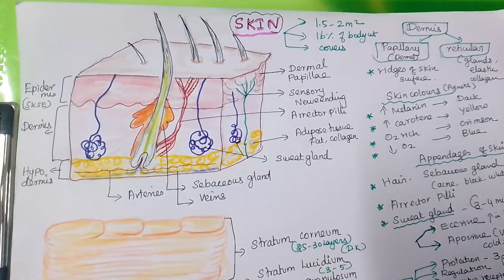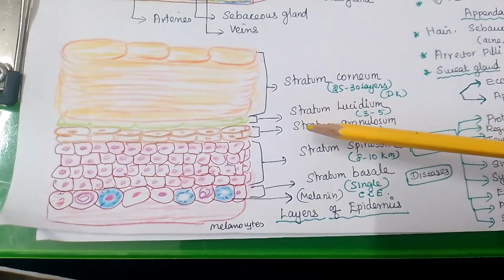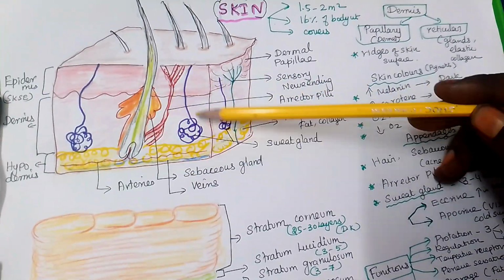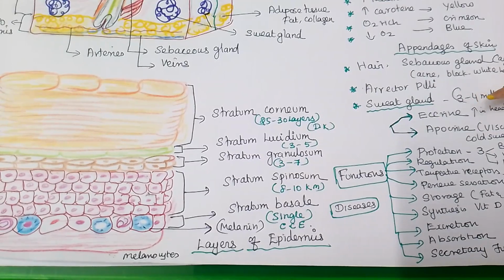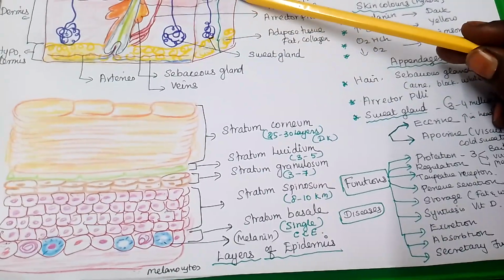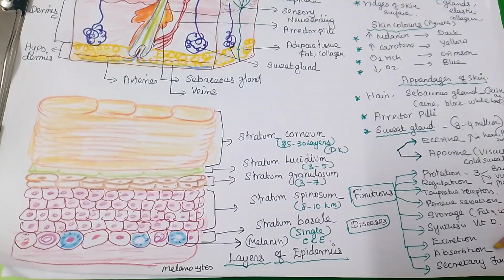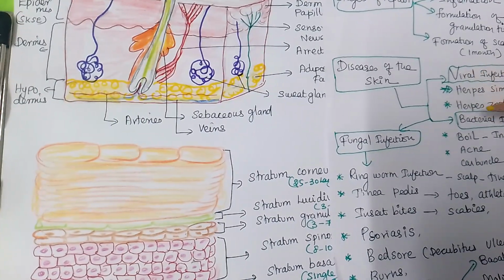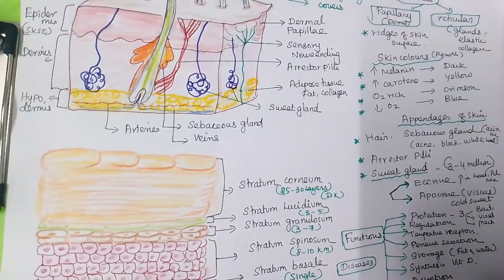#sensoryorgans skin senseoftouch / Lecture by Dr. Helen Mariadoss